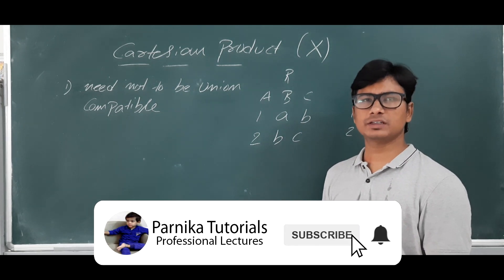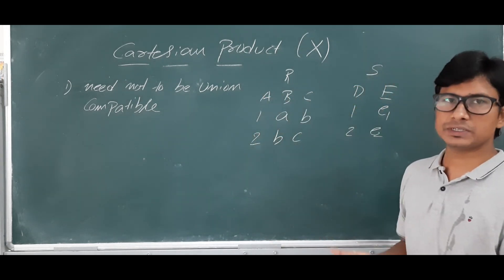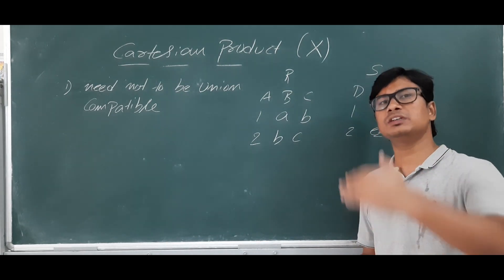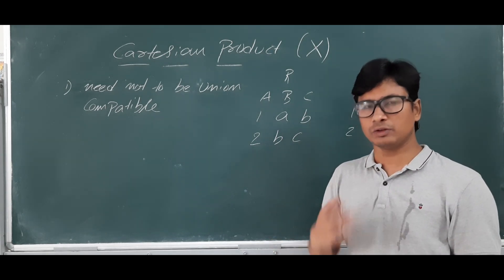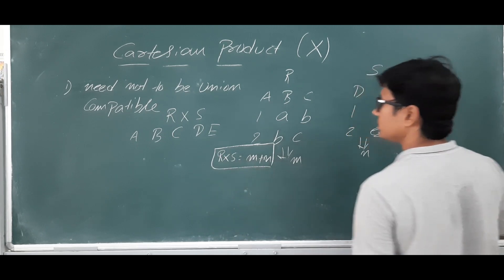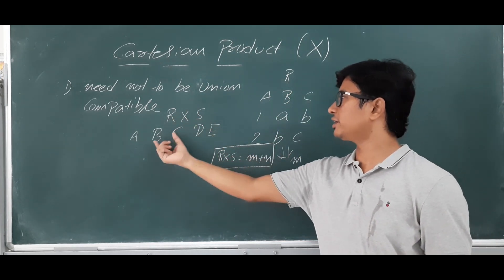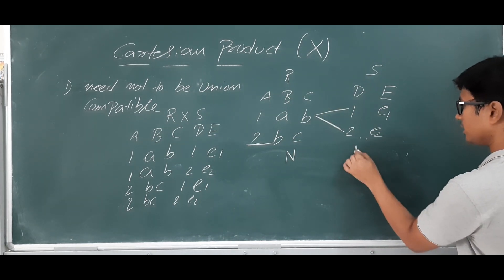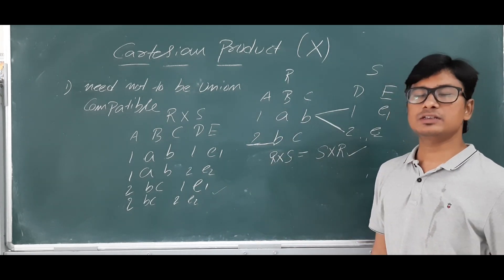L 23: Cross product in relational algebra | Cartesian product in relational algebra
In this video, I have discussed about cross product or Cartesian product in relational algebra